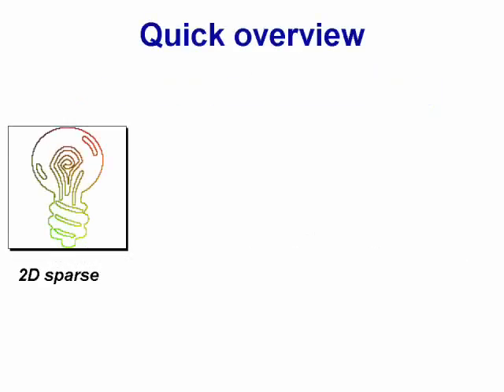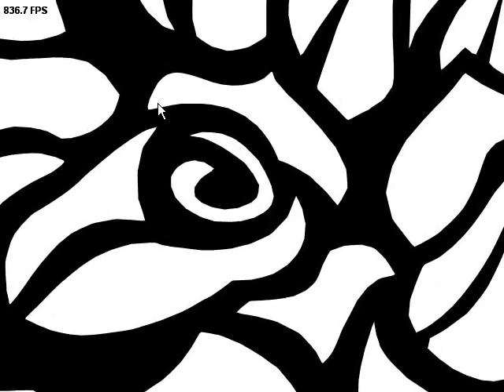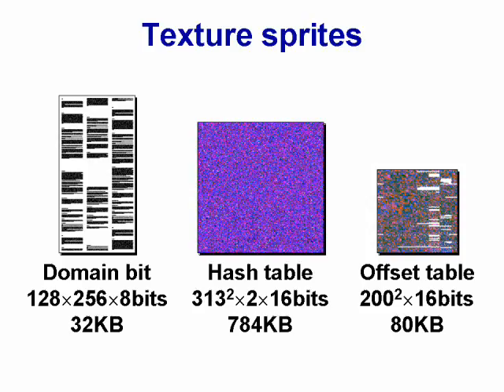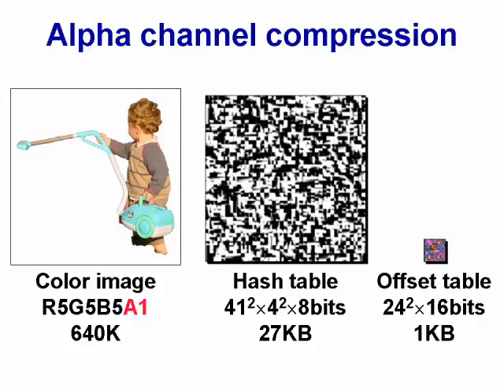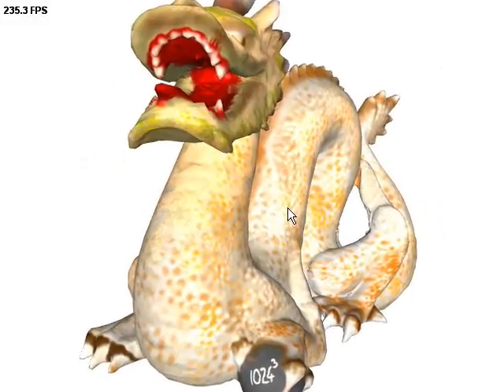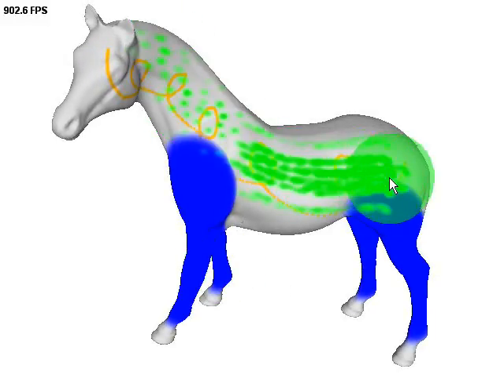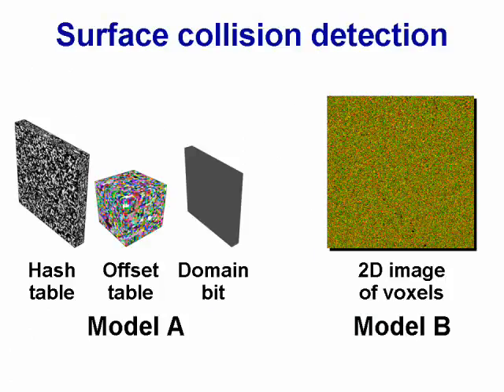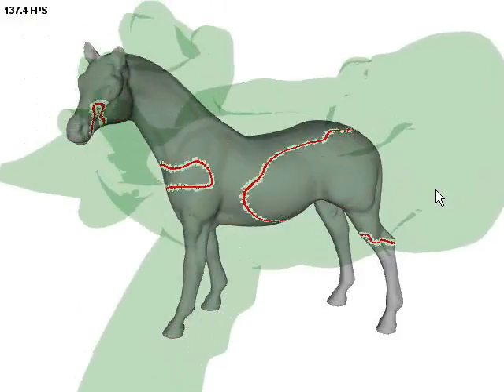Perfect spatial hashing (SIGGRAPH 2006)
Video accompanying the technical paper:
Sylvain Lefebvre, Hugues Hoppe.
Perfect spatial hashing.
ACM Trans. Graphics (SIGGRAPH), 25(3), 2006.

Abstract:

We explore using hashing to pack sparse data into a compact table while retaining efficient random access. Specifically, we design a perfect multidimensional hash function — one that is precomputed on static data to have no hash collisions. Because our hash function makes a single reference to a small offset table, queries always involve exactly two memory accesses and are thus ideally suited for parallel SIMD evaluation on graphics hardware. Whereas prior hashing work strives for pseudorandom mappings, we instead design the hash function to preserve spatial coherence and thereby improve runtime locality of reference. We demonstrate numerous graphics applications including vector images, texture sprites, alpha channel compression, 3D-parameterized textures, 3D painting, simulation, and collision detection.